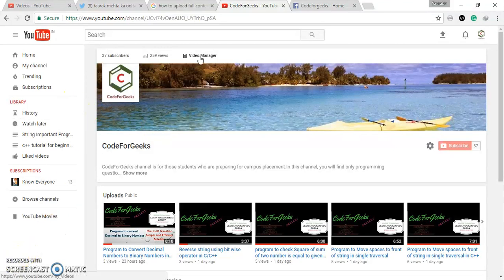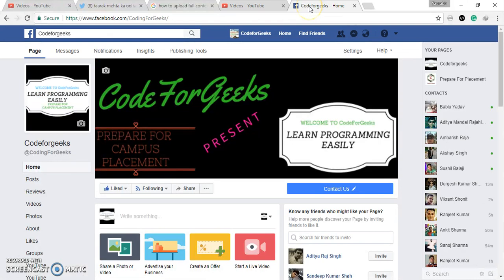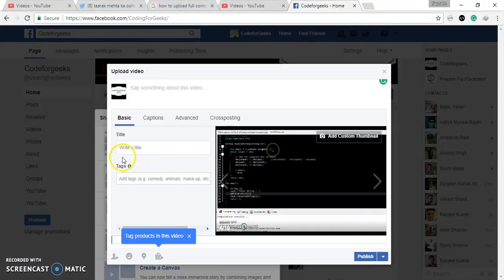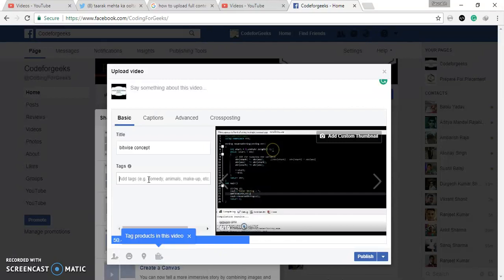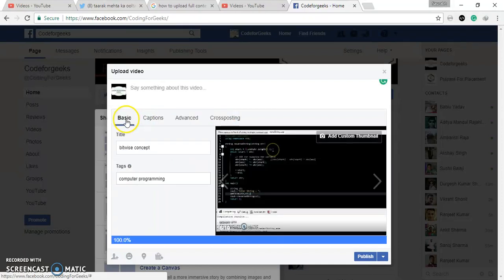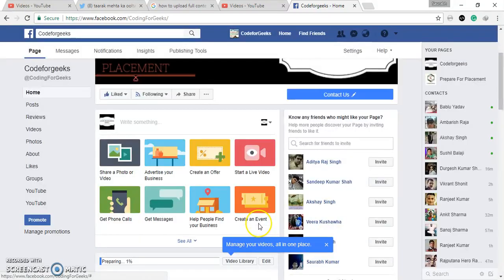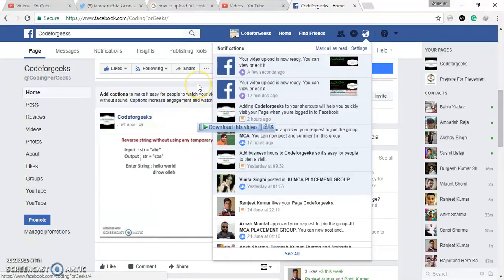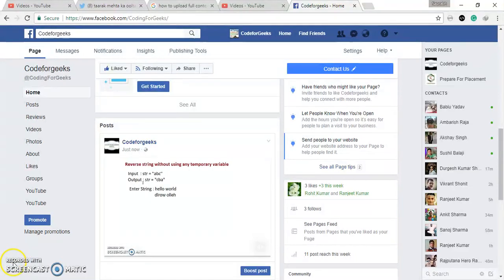HOW TO POST AUTOPLAY YOUTUBE VIDEO ON FACEBOOK | वीडियो को फेसबुक पर autoplay upload कैसे करें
HOW TO POST AUTOPLAY YOUTUBE VIDEO ON FACEBOOK PAGE easily.